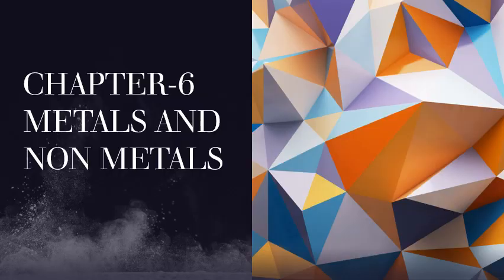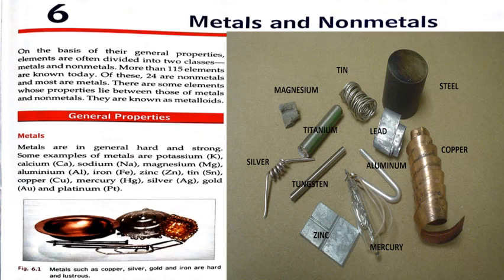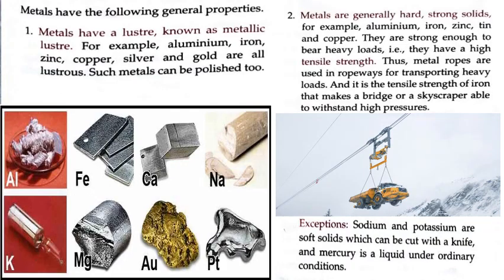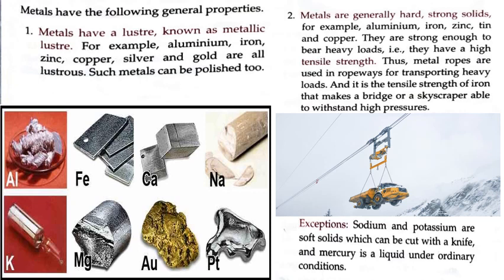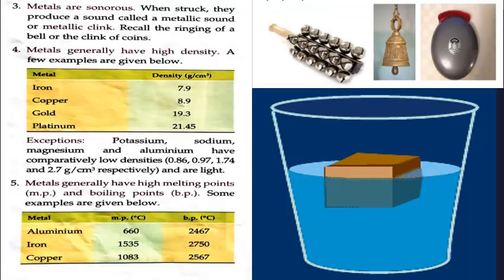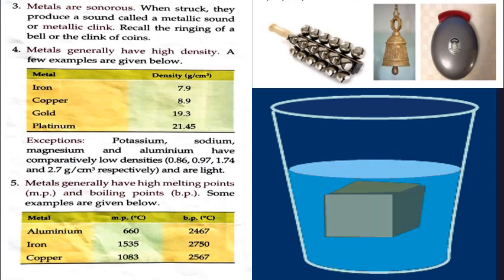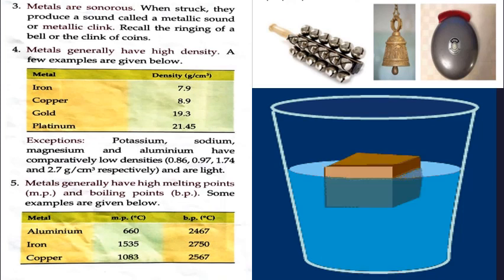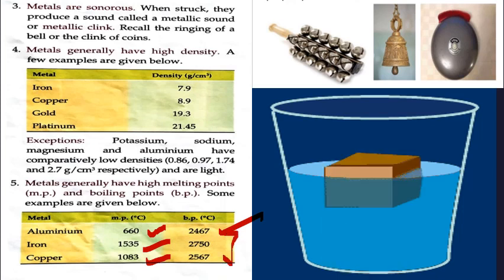Class 7, CHEMISTRY, by Miss Raveena